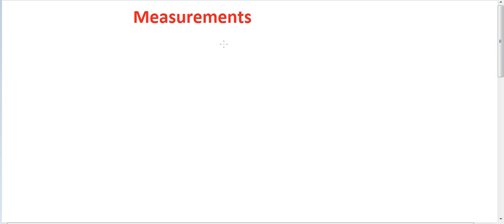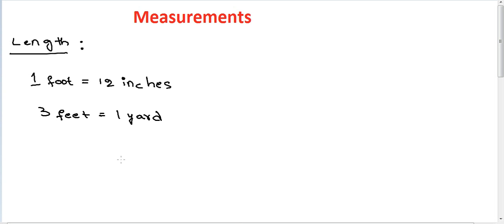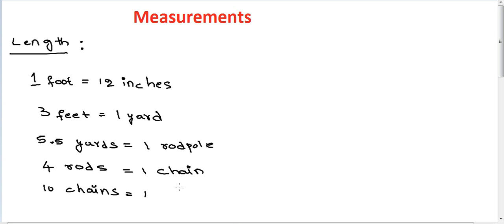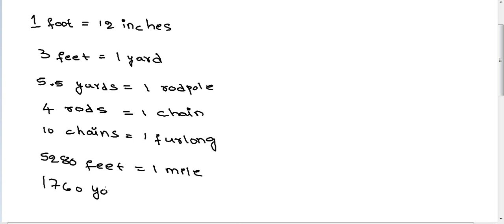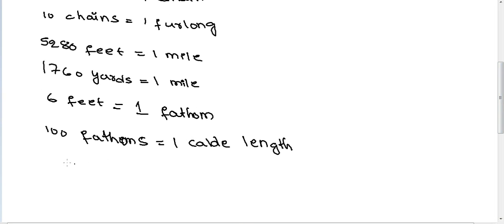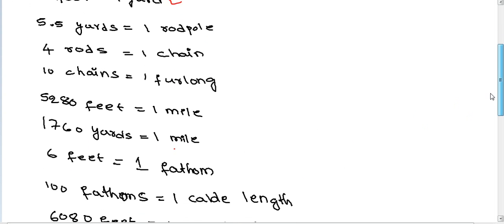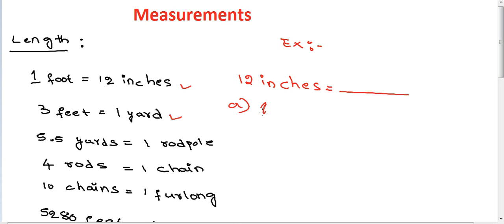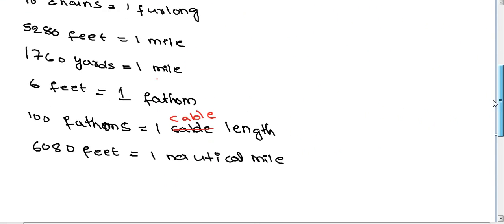General Knowledge Length Measurements | Weight Measure Reckoner Weight | Measures Imperial Measures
Weight And Measure Reckoner Weight And Measures Imperial Measures
Length
12 inches=1 foot
3 feet = 1 yard
5.5 yards = 1 rod pole
4 rods = 1 chain
10 chains = 1 furlong
5280 feet = 1 mile
1760 yards = 1 mile
6 feet = 1 fathom
100 fathoms = 1 cable length
6080 feet = 1 nautical mile